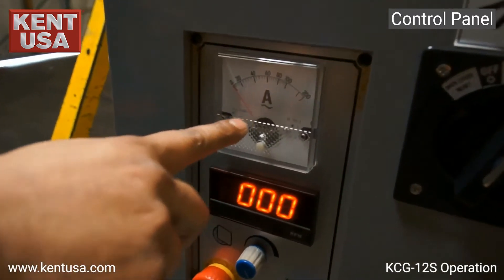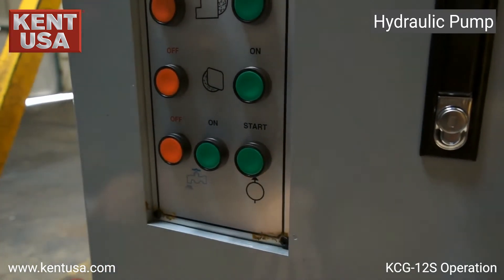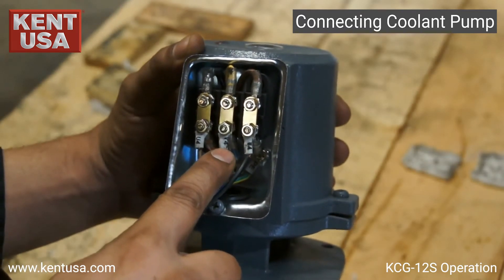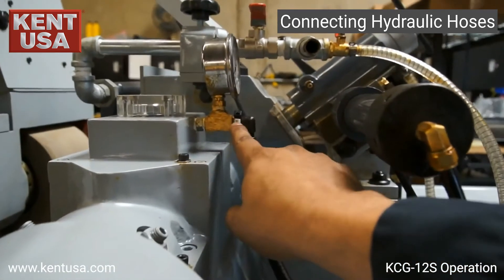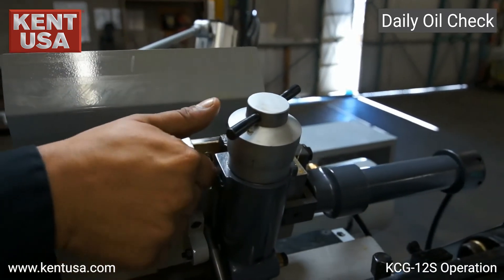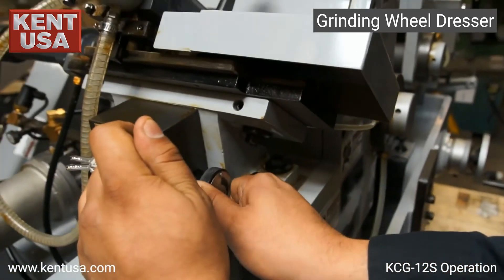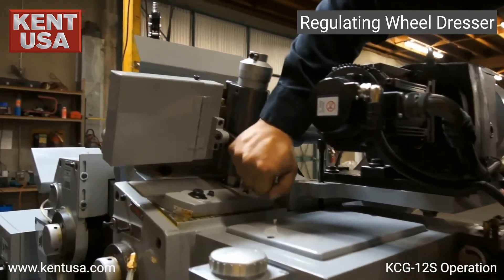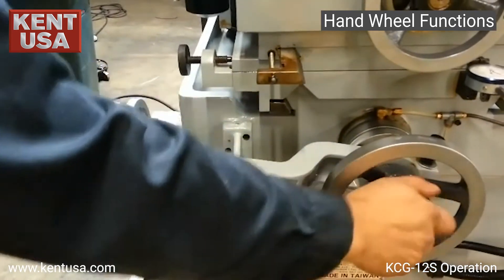Kent USA KCG-12S Centerless Grinder Operation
In this video, we demonstrate the basic operations of the KCG-12S centerless grinder.

Kent USA features a line of Centerless Grinders. The machines in this collection allow for very tight dimensions and roundness tolerance controls. With grinding wheels sizes ranging from 12”-20” and 7.5-20 HP, Kent USA has the right grinder to round out your workpieces that are up to 2’’ in diameter. The Centerless Grinders possess a compact design for minimum use of the shop floor space.